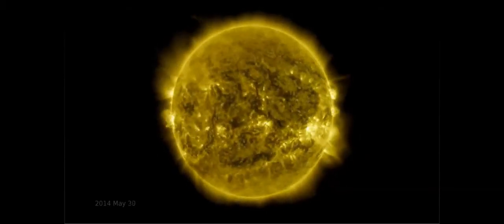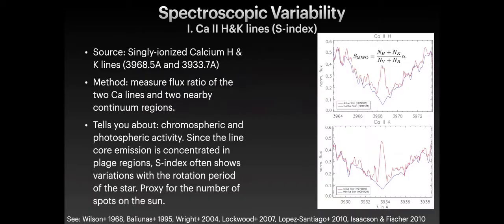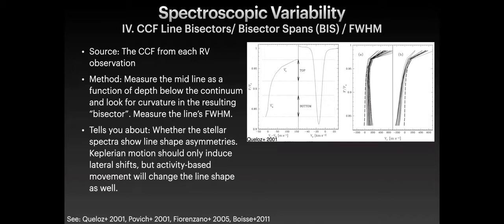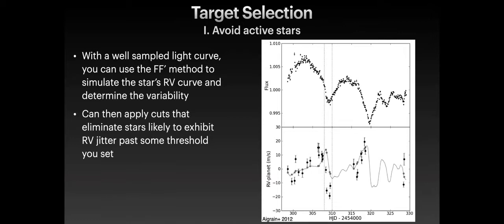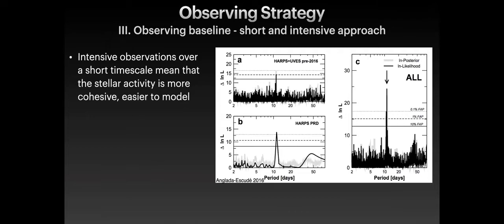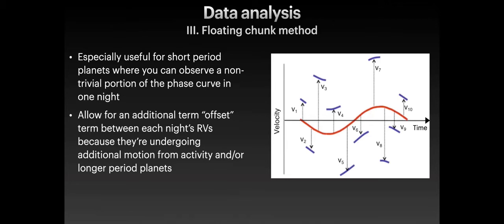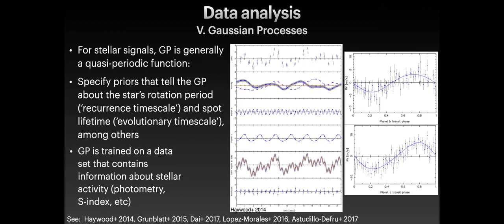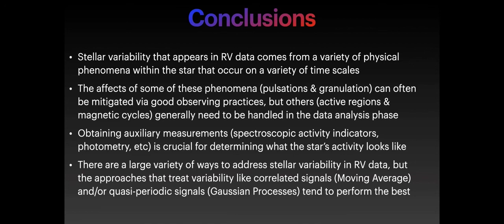Strategies for MitigatingStellar Variability - Dr. Jennifer Burt (JPL)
Presented by Dr. Jennifer Burt for the 2020 Sagan Summer Workshop "Extreme Precision Radial Velocities".  This presentation was pre-recorded for viewing before the online workshop (July 20-24).  For complete information on the workshop, please visit the webpage